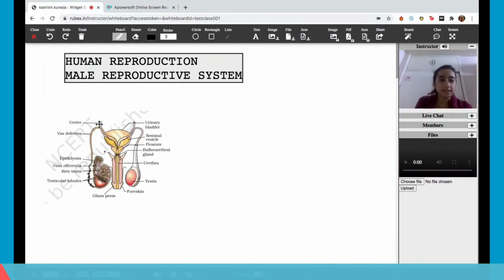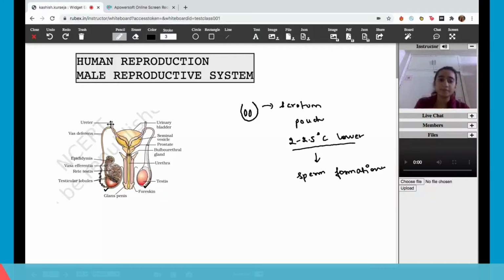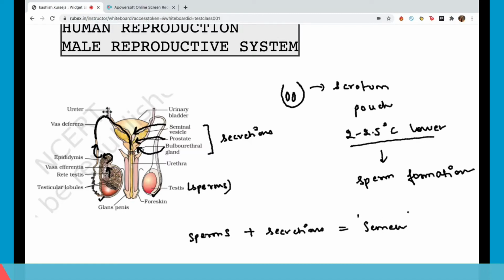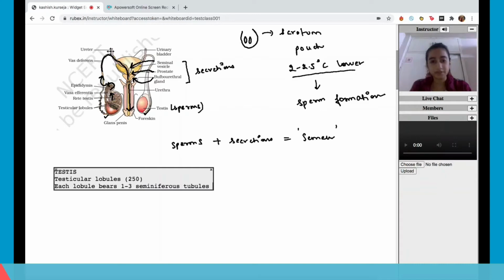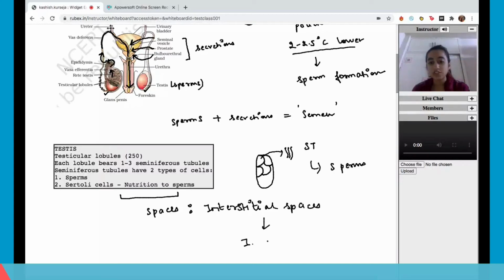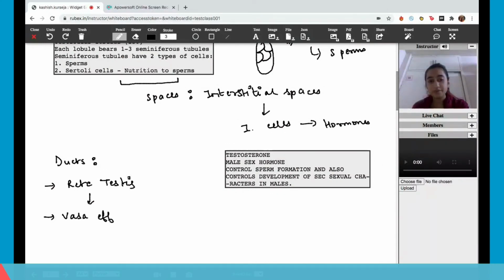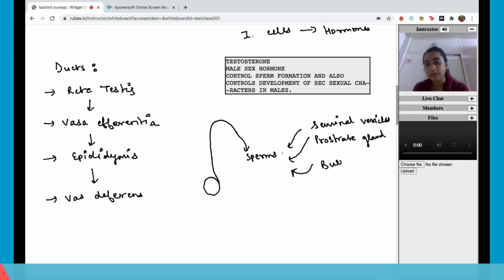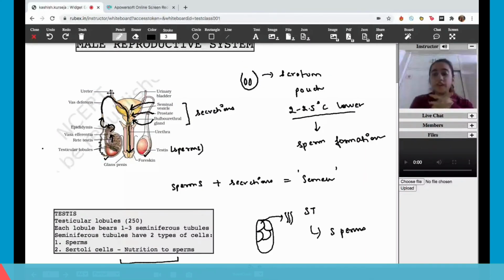How does Male reproductive system work? | Human Reproduction | Biology class 12th | Rubex😇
In today's session, Master Teacher Kashish Ma'am takes you through the important topics of Human Reproduction Lecture 1 class 12 biology chapter 3  as it is one of the most important and scoring topics in the Subject Biology for NEET Exam Preparation.
Kashish Ma'am enlightens you with the Class 12 exam and NEET and AIIMS preparation strategy for Biology and how to revise crucial topics like the male reproductive system, human reproduction, spermatogenesis, inguinal canal, Sertoli cells, seminiferous tubules, testicular lobules., Leydig cells, Vas deferens, Epididymis, Vasa efferentia, prostate gland, seminal vesicles, Cowper’s, Cryptorchidism, penis, accessory glands quickly and effectively.
This session will mainly be around the male reproductive system.
1)male reproductive system
✅✅For Solving Doubts, Live Master Classes, Assignments & Session PDF's visit Rubex

Enroll with Rubex and utilize the following benefits: -
1. Unlimited LIVE class with your favorite teachers on-demand
2. Unlimited Doubt Solving in Live class.
3. Fun interactive learning with in-class quizzes and leaderboards.
4. Get full access to structured long term courses.
5. Chapter-wise micro-course and Revision course before the exam.
6. Unlimited access to Live Class, Test Series & Assignments.
7. Make your own study plan and learn from the comfort of your home and device.

Rubex is India's growing Online tutoring company which enables students to learn LIVE with some of India's best-curated teachers. Rubex`s USP is its quality of teachers and the way of teaching. Rubex is not like your regular coaching for 9th and 10th class Exam Preparations.

What are the external male reproductive structures?
Most of the male reproductive system is located outside of the man’s abdominal cavity or pelvis. The external structures of the male reproductive system are the penis, the scrotum, and the testicles.
Epididymis — The epididymis is a long, coiled tube that rests on the backside of each testicle. It functions in the carrying and storage of the sperm cells that are produced in the testes. It also is the job of the epididymis to bring the sperm to maturity, since the sperm that emerge from the testes are immature and incapable of fertilization. During sexual arousal, contractions force the sperm into the vas deferens.
What are the internal male reproductive organs?
The internal organs of the male reproductive system also called accessory organs, include the following:
1.Vas deferens
2.Ejaculatory ducts
3.Urethra
4.Seminal vesicles
5.Prostate gland
6.Bulbourethral glands
The organs of the male reproductive system are specialized for the following functions:
● To produce, maintain and transport sperm (the male reproductive cells) and protective fluid (semen)
● To discharge sperm within the female reproductive tract
● To produce and secrete male sex hormones

Unlike a woman, most of a man’s reproductive system is located outside of his body. These external structures include the penis, the scrotum, and the testicles.
human reproductive system, reproduction in human class 12, male reproductive system, human male reproductive system, male reproductive organs, male reproductive system ncert
anatomy and physiology of the male reproductive system
male reproductive system and its functions
female reproductive system, how does the female reproductive system work